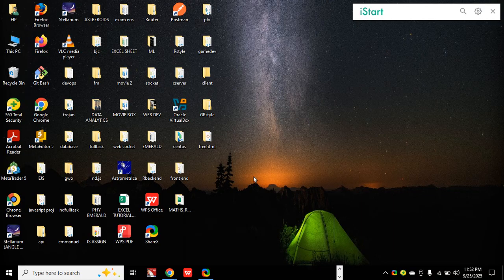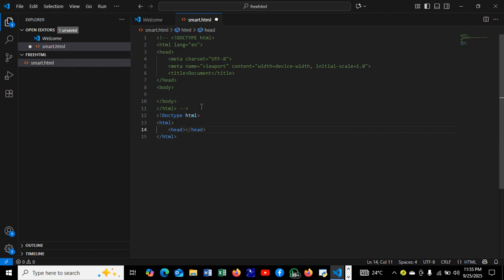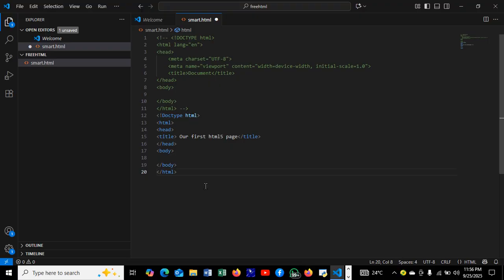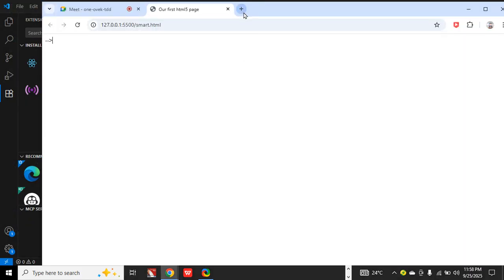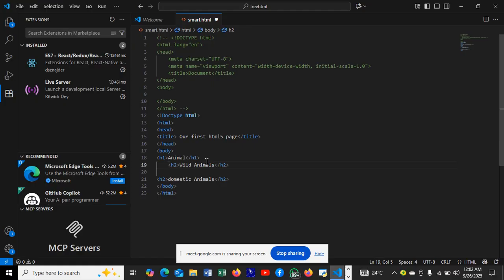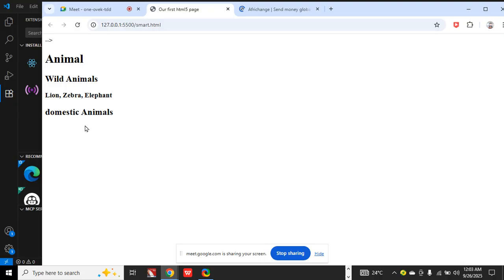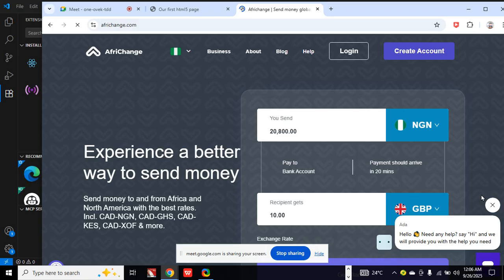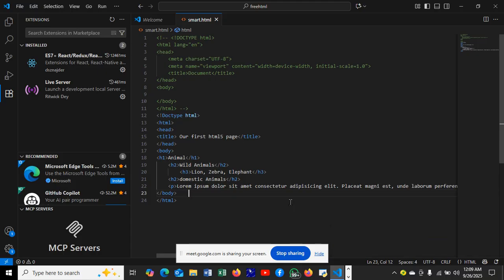HTML TAGS-KEY COMPONENT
the session focused mainly on HTML TAGS AND KEY COMPONENT.